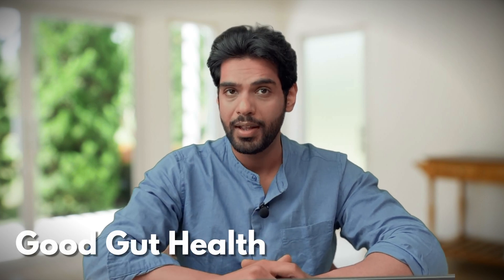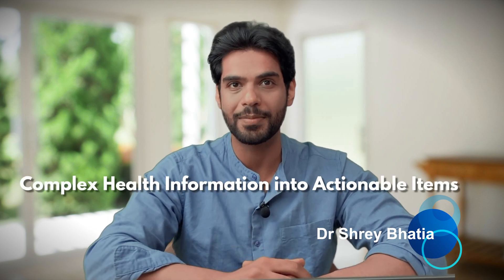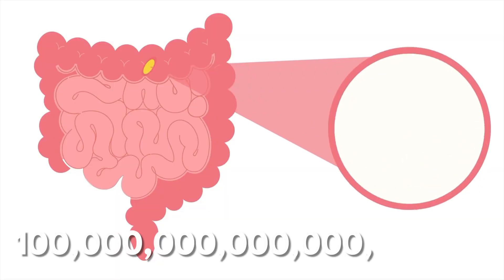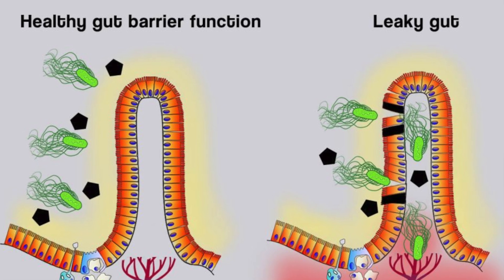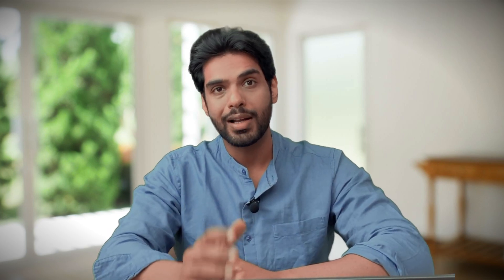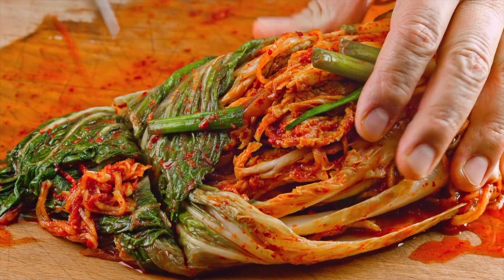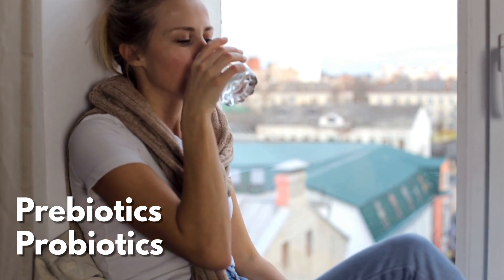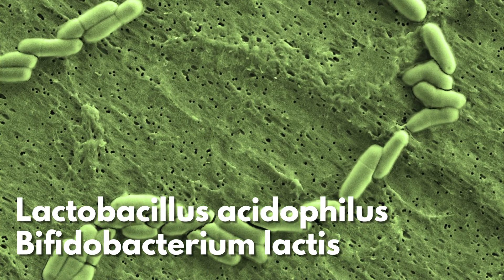Why Your Skincare Routine is Incomplete Without This Supplement (Science Backed)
Ever wondered why your expensive skincare isn’t giving you that glow? 🧴💔 In this video, I’m breaking down the science-backed link between your gut health and your skin—and how probiotics could be the missing piece you’ve been looking for. 🔍✨

🔗 LINKS & RESOURCES

➡️ My go-to for Probiotics for gut + skin health)

📲 LET’S CONNECT!

👉 Instagram: [@Dr.ShreyBhatia] – DM me “GUT GLOW” for my free guide!